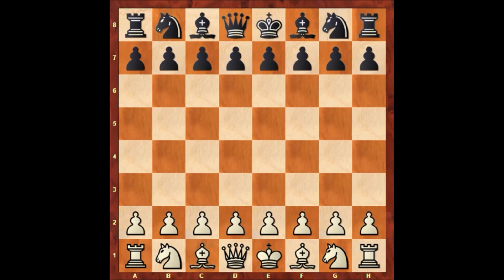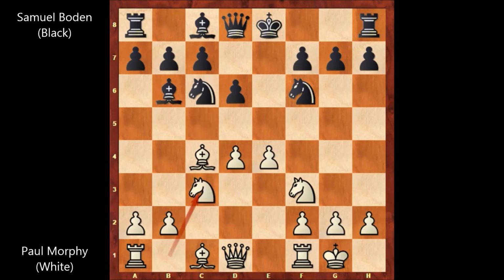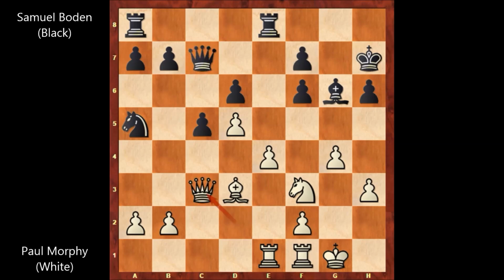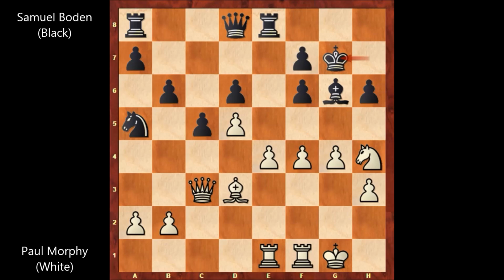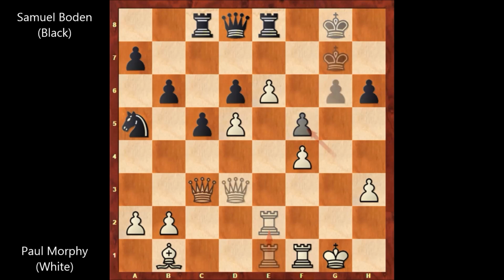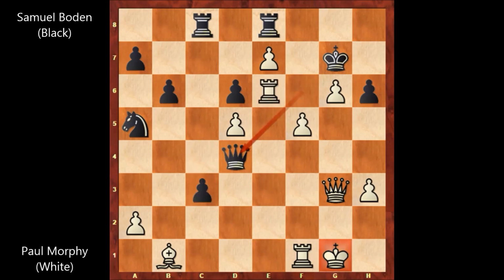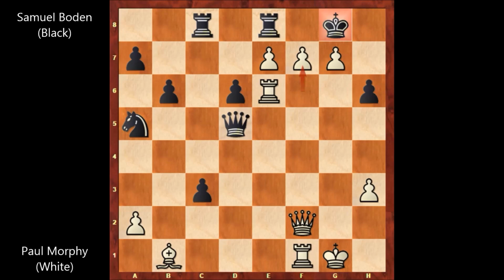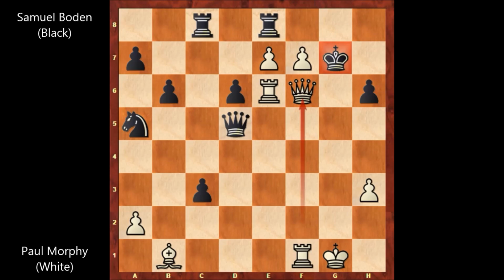Paul Morphy's Past Pawn Army #143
Samuel Standidge Boden (Black)

(1858), London ENG

Scotch Game Haxo Gambit